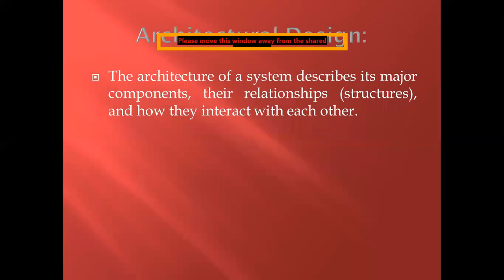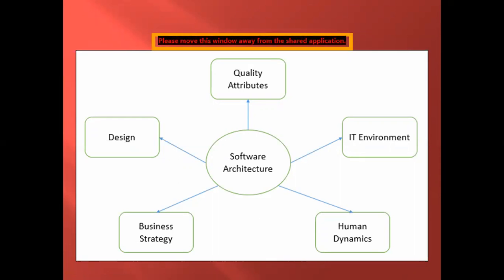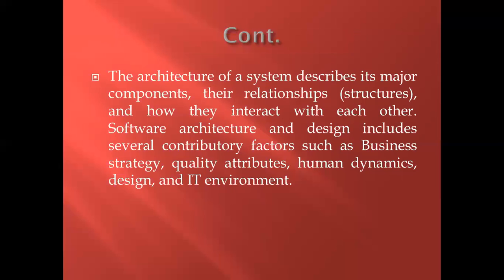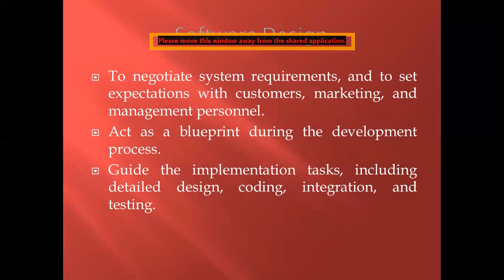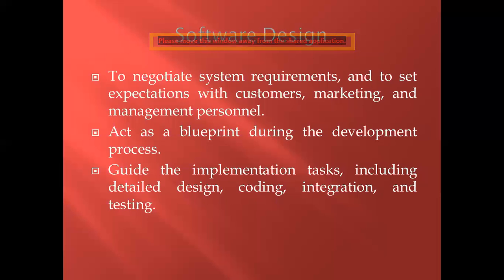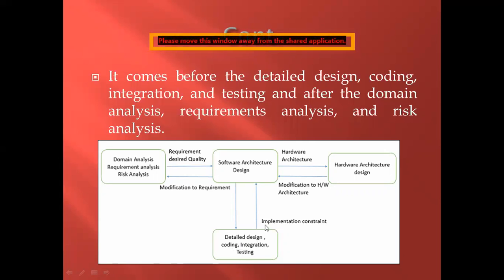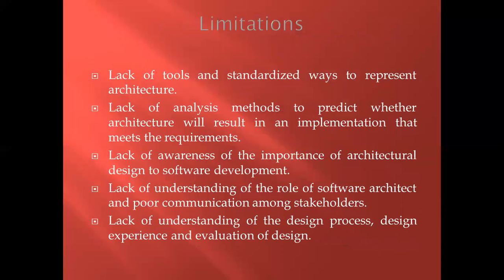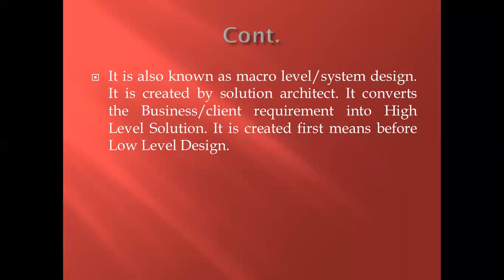BLC-602, Lecture-15, SE, 25-2-2020-21